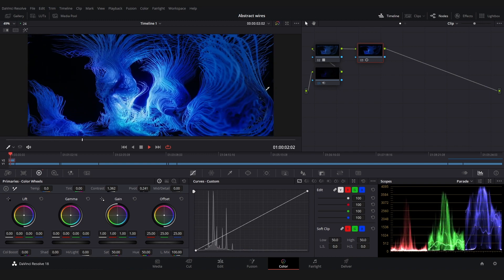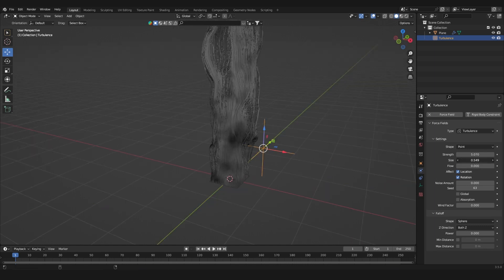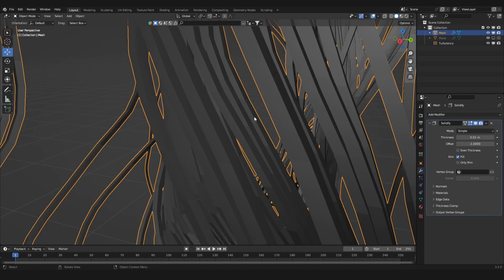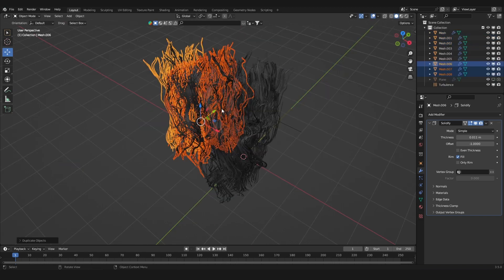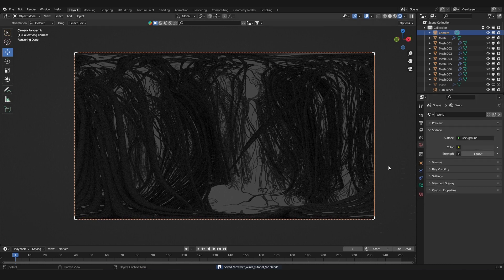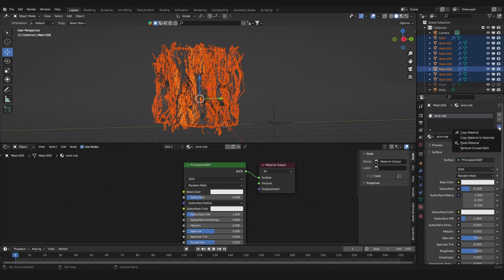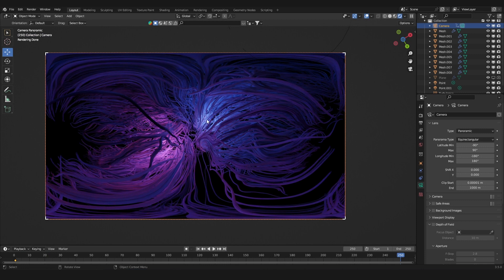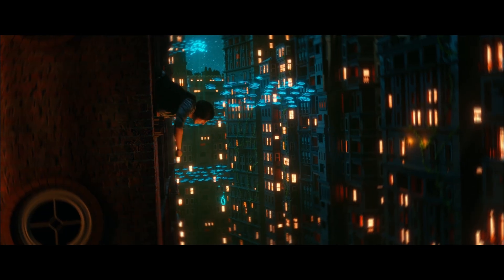Easy Dark Epic SCI-FI Animation Tutorial | Blender Beginners Tutorial | Abstract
Here is the slower version of the Tutorial from the secret camera setting Video.

Get the "Mastering Green Screen VFX shots in Blender Course"